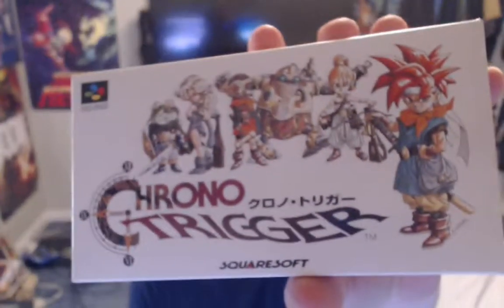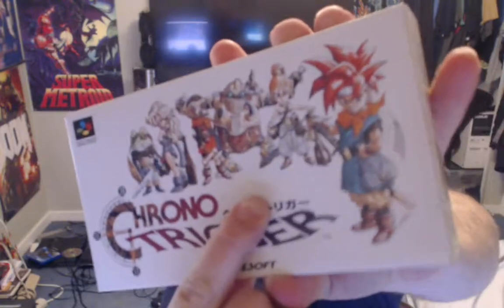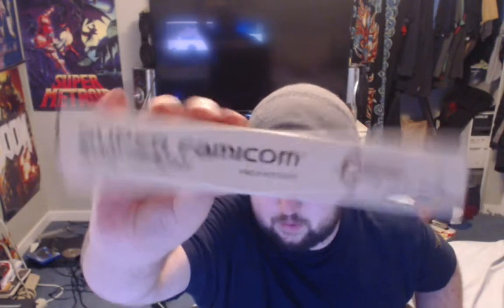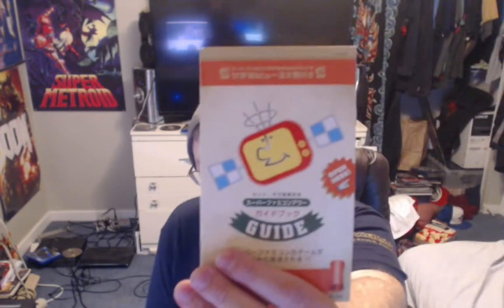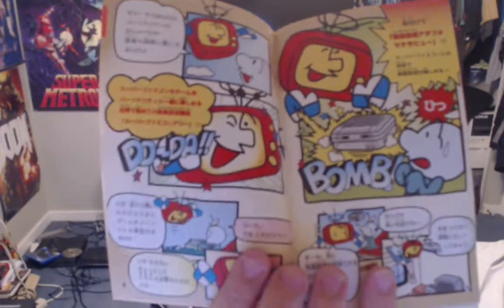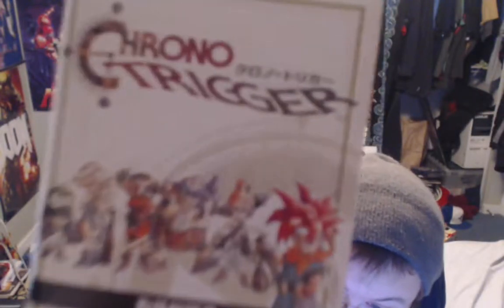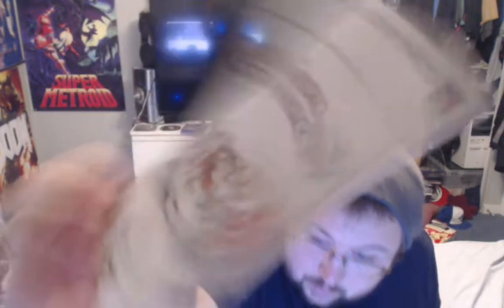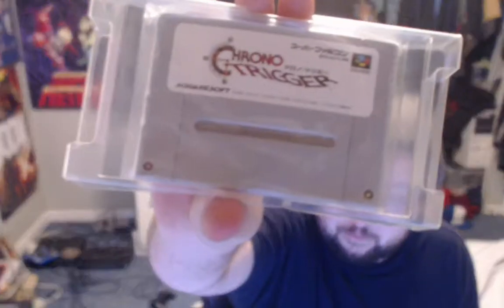$-hit-Y Unboxing! Ep. 8 - Chrono Trigger CIB (SFC)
It's been A LONG TIME since I've made one of these videos so I figured I'd drop another one on you all and start these back up again! This was actually from awhile ago but I never uploaded it! Enjoy!